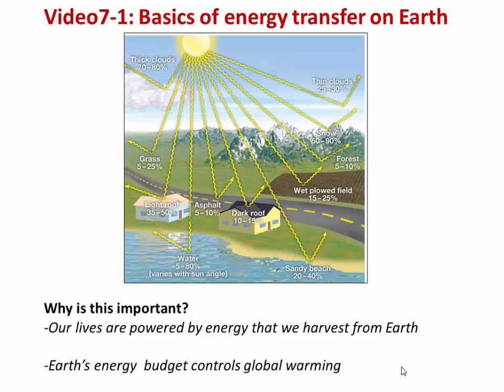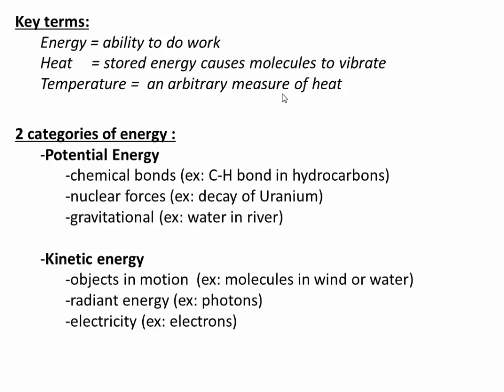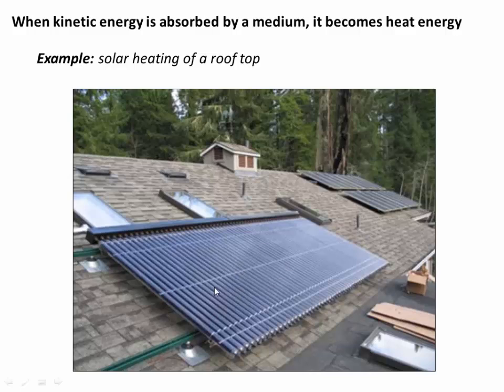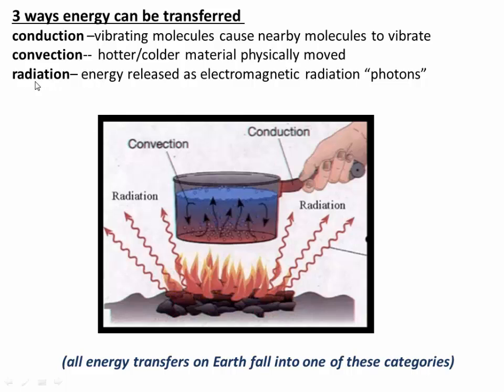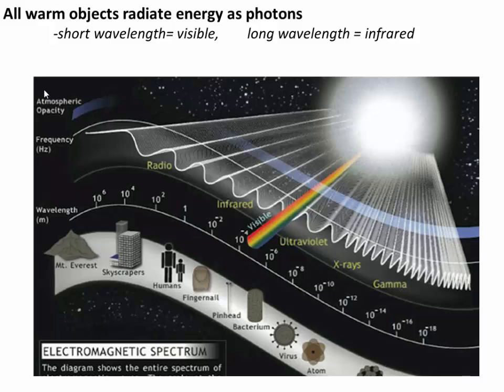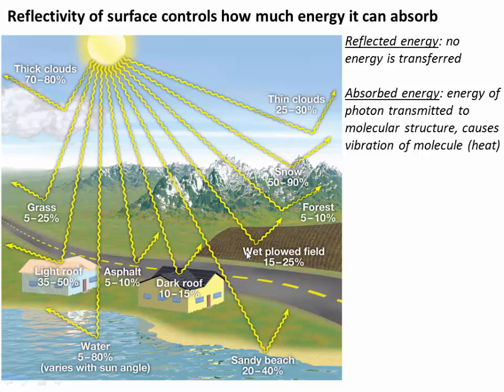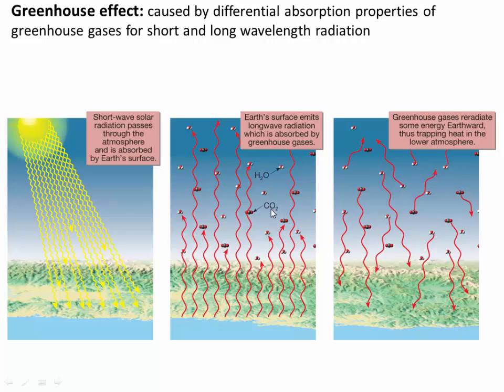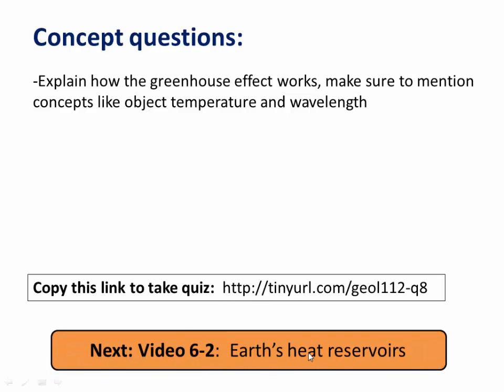Energy transfer in the Earth system (C16-V1)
Energy vocabulary @1:10
Heat reservoirs on Earth @3:37
Radiative energy transfer @4:10
The greenhouse effect @9:33